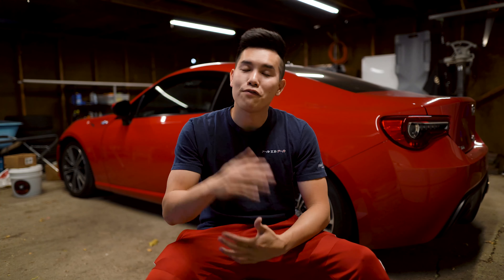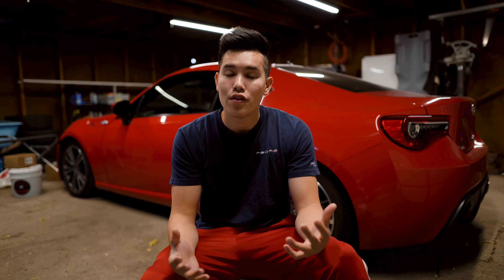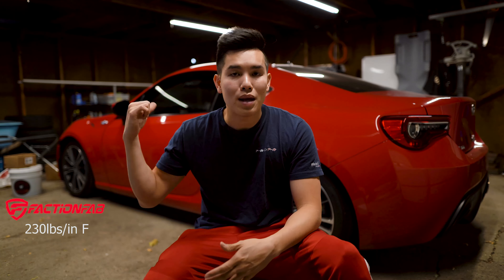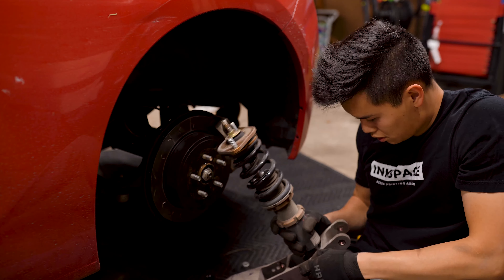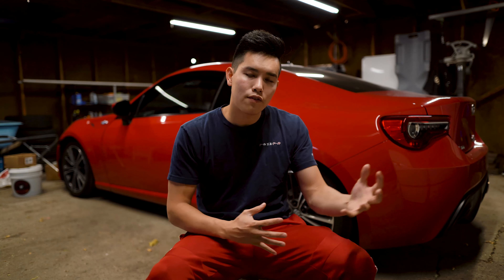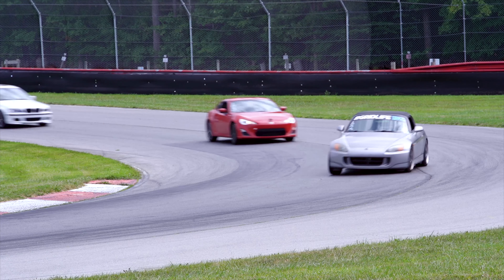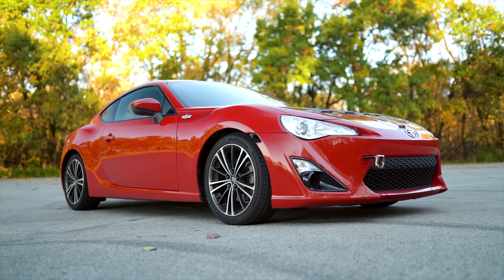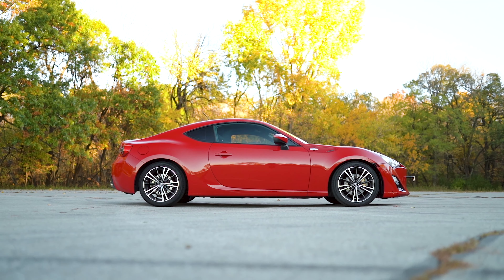FRS/BRZ Lowering Spring Review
If you're in the market for an inexpensive set it and forget it suspension setup, the FactionFab F-Spec Lowering Springs will check off all the boxes and get your squared away. They stiffen the suspension just enough to give you that sporty feel to enhance the driving experience and they give the car a mild drop to get rid of some of that wheel gap without having to worry about clearance issues.

Current Setup
Motiv Overpipe
17+ Instrument Cluster w/ Digital Display